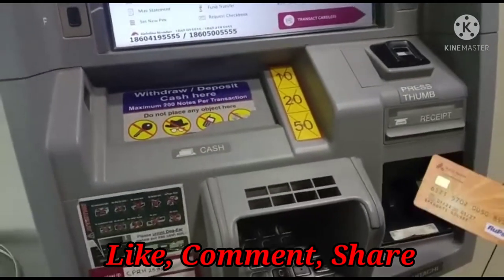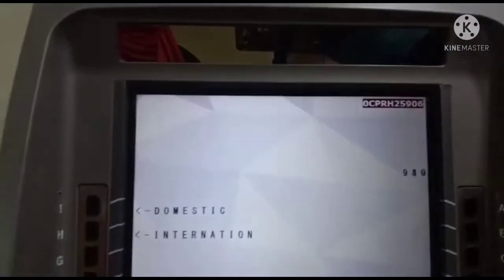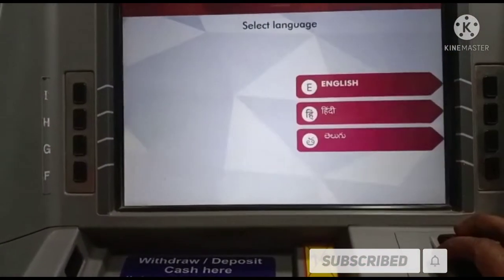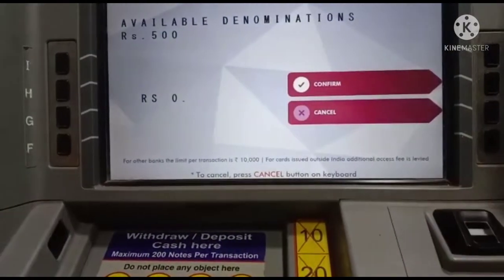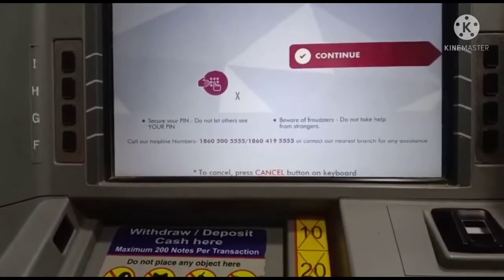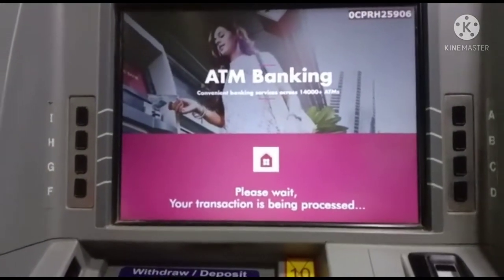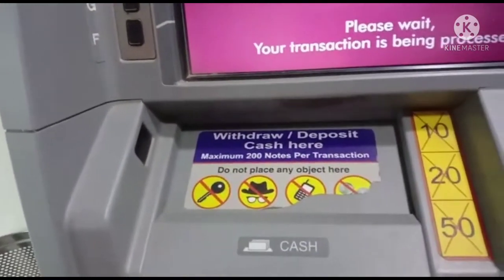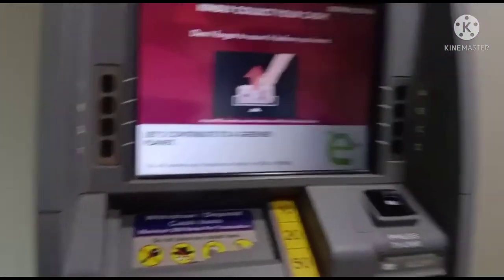How to Withdraw Money from Axis Bank ATM, Axis Bank ATM se paise kaise nikale.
How to Withdraw money from Axis Bank ATM, Axis Bank ATM se paise kaise nikale, Money Withdrawal from Axis Bank ATM. updatedbanglatech.

Hallo Friends,
                    ami Sanjib Singh, apnader amar you tube channel { UPDATED BANGLA TECH }channel sagoto. Aai video te ami dekhate cholechi j ki kore apnara Axis Bank atm gie, atm card die taka tulben. khub sohoj podhoti, apnara jodi puro video ta dekhen tahole bujhte parben.

Quarise Solved::

1) How to withdraw money from axis Bank atm.
2) How to withdraw cash from axis Bank atm
3) Axis Bank atm se paise kaise bikale
4) Money withdraw from axis atm
5) How to withdraw money from axis atm
6) Axis Bank atm money withdrawal
7) Withdrawal money from axis Bank atm
8) Withdraw money from atm
9) Axis Bank atm
10) Axis Bank Cash Withdraw
11) Cash Withdraw